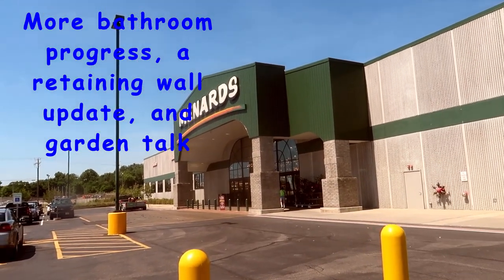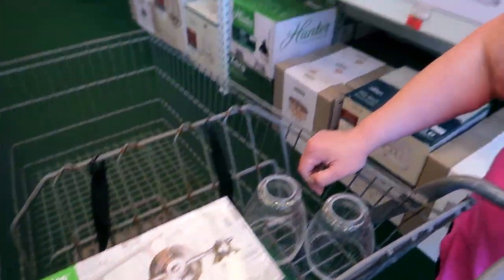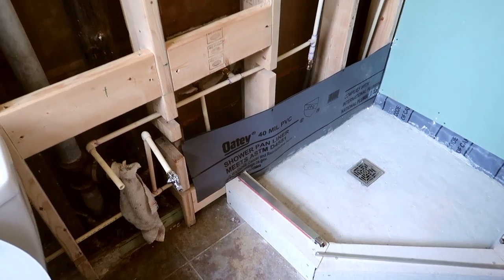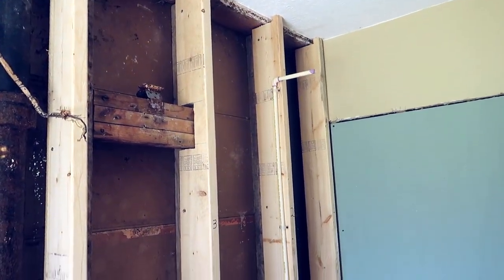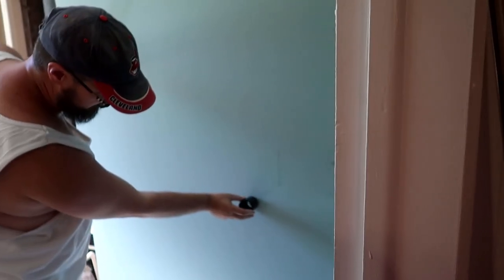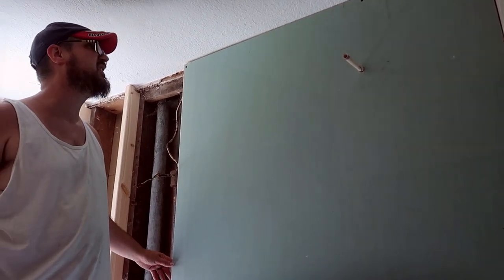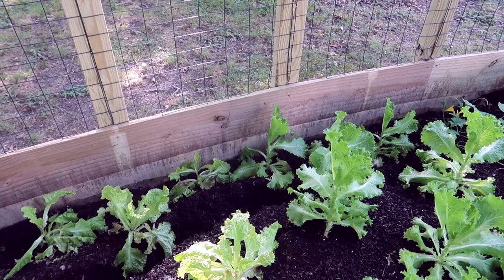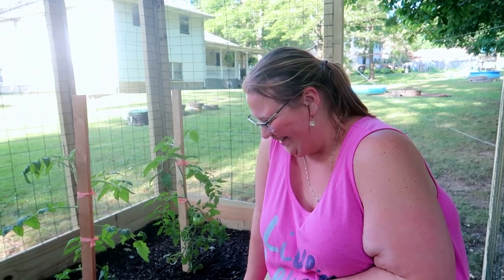More bathroom progress, a retaining wall update, and garden talk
With Kristen off, we head to Manard's to buy a light for the bathroom and pick up a few cap stones for the retaining wall.  After finishing up the shower water line, we head outside to see how the wall looks before hanging another sheet of green board in the shower.  Come join us, won't you?

Jonathan Palo